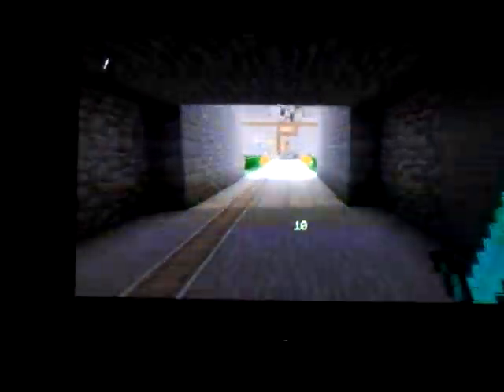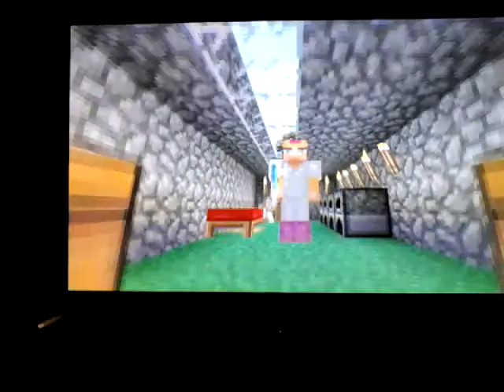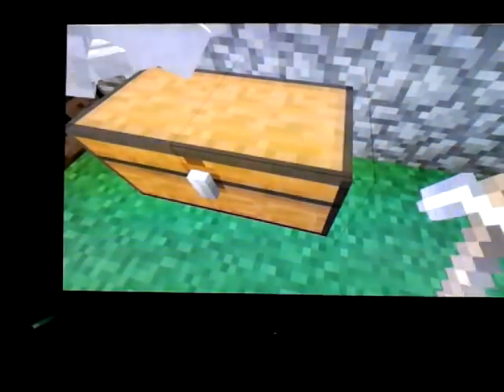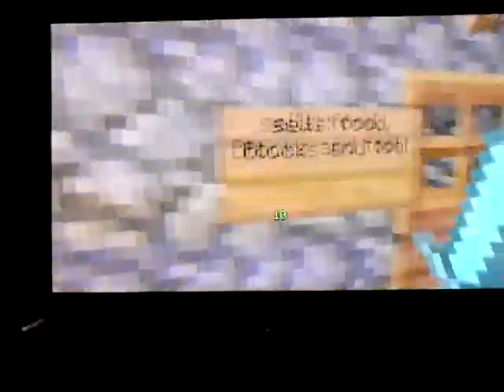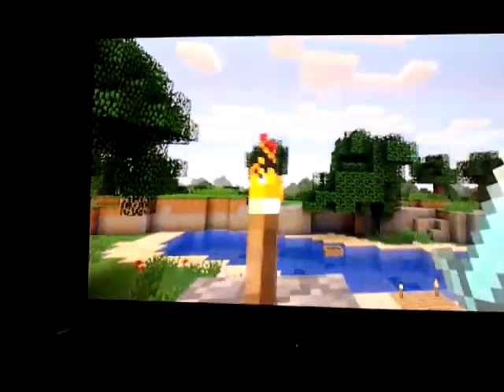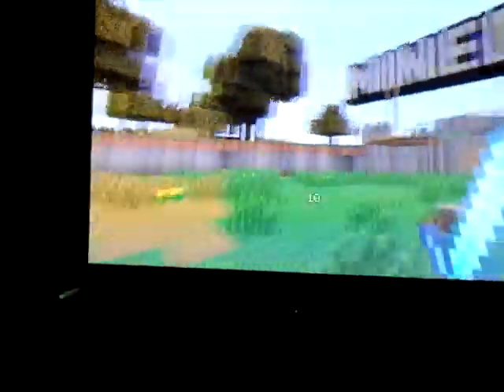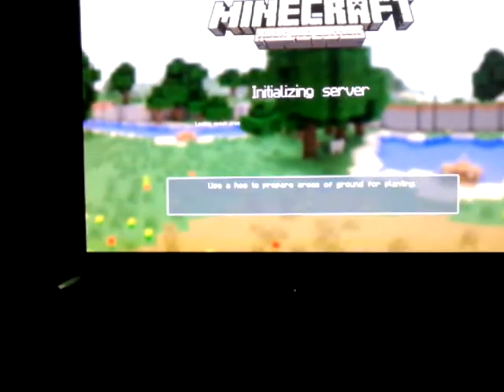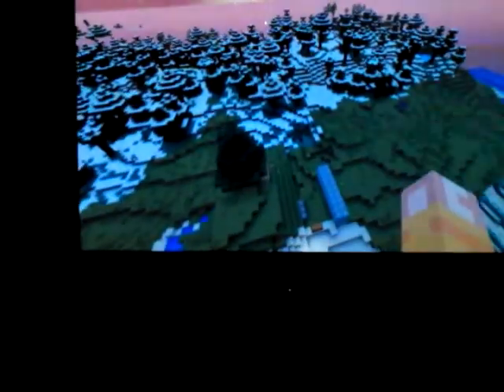Hey minecraft. Village +big trap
I show u my village and wat the tall ender tower is